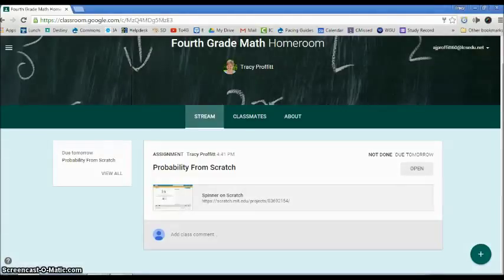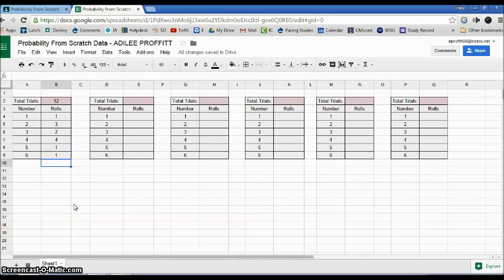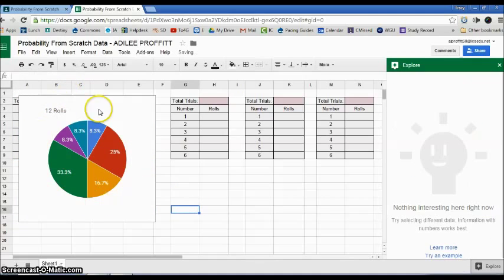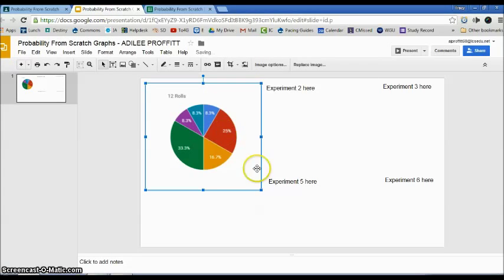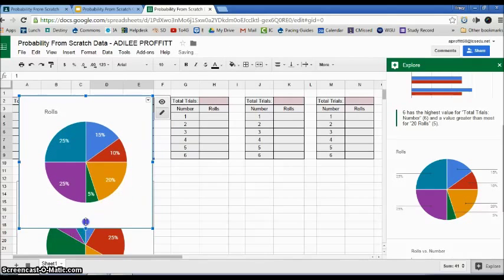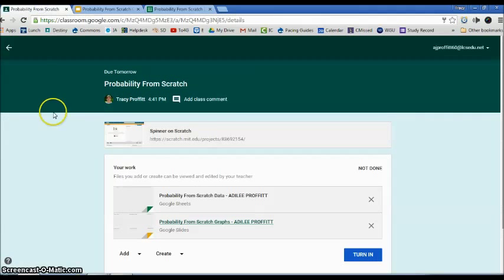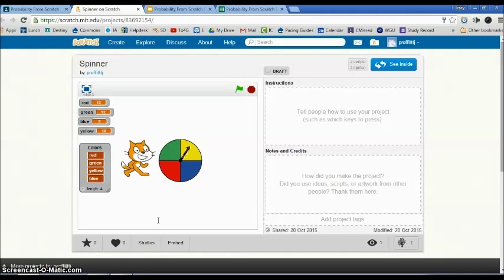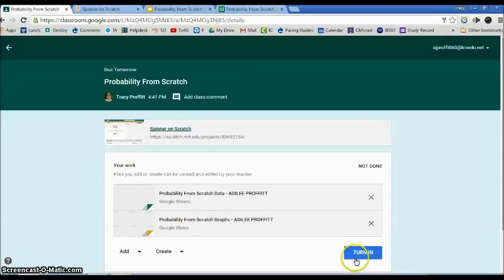Probability From Scratch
This video will partially explain the steps for completing a probability project using Scratch, the free coding site offered from MIT.  Fourth graders will use the program written to conduct many trials in a short amount of time. They will then display their results in a pie chart using Google Sheets.  Students will be lead to discover the relationship between the theoretical probability and experimental probability as the number of trials increases.  This lesson was written as part of my portfolio for my Masters in Math K-6 from WGU.